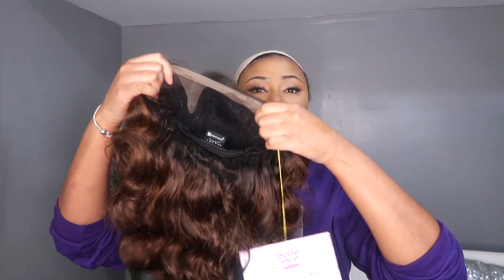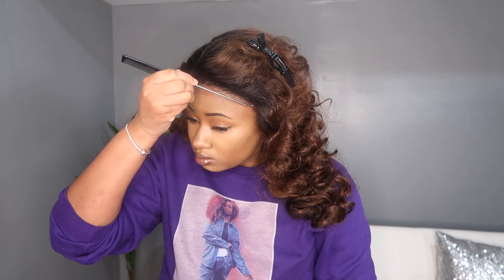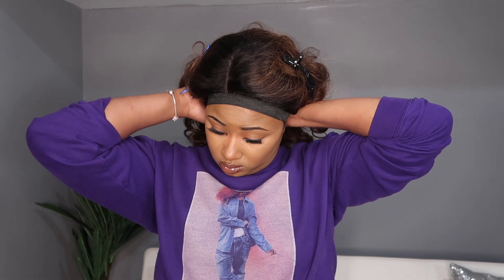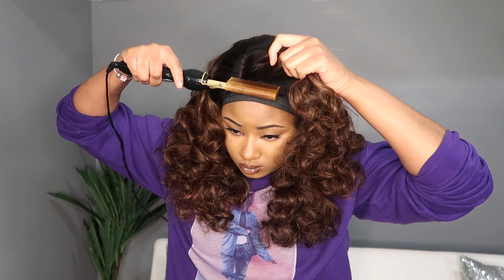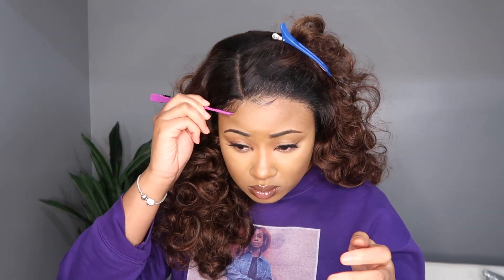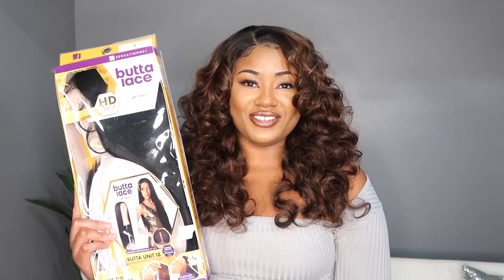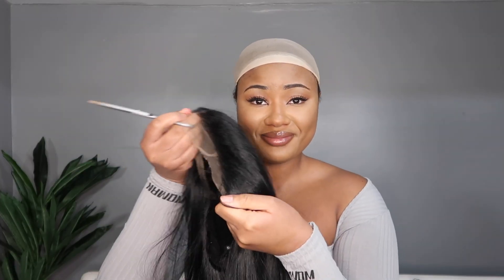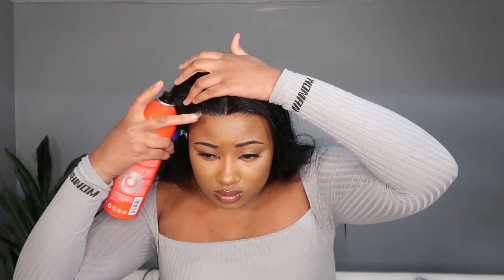Battle of the Butta Lace! |NEW Butta Lace Loose Deep 24 vs Butta Lace 18 | Collab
Butta Lace loose deep 24 vs. Butta Lace 18! Which wig are you feeling??

Equipment:
Canon G7X Mark II /iPhone XS